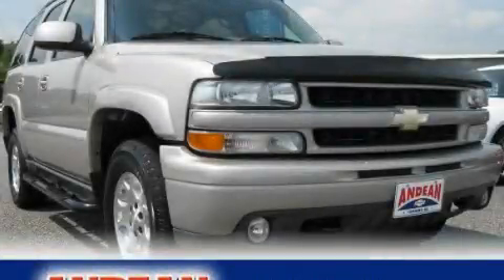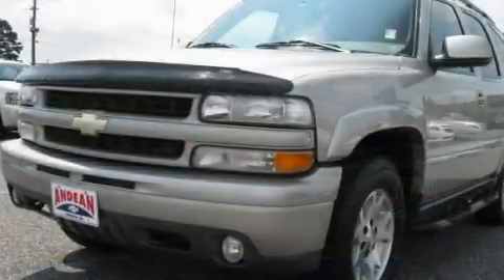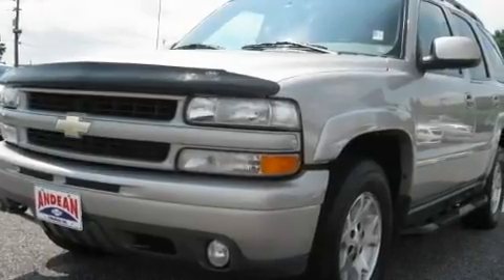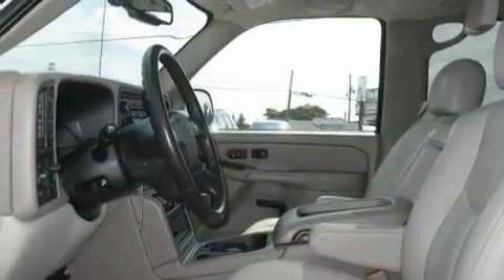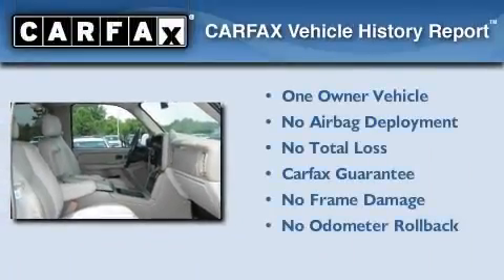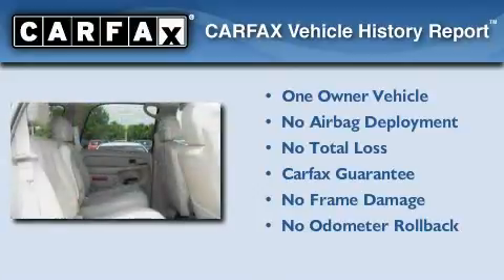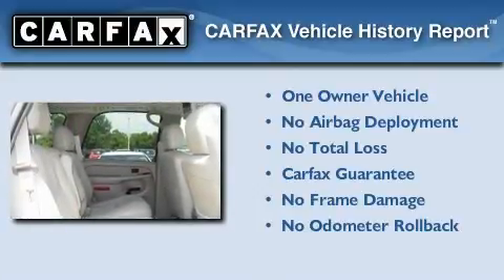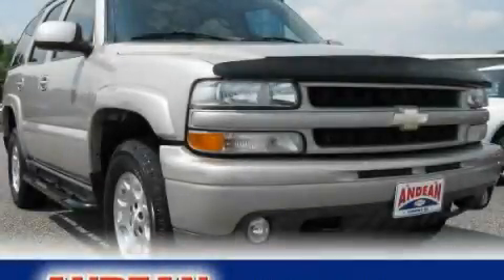2004 Chevrolet Tahoe Cumming GA 30040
Year : 2004
 Make : Chevrolet
 Model : Tahoe
 Engine : Gas V8 5.3L/327
 Trans . : Automatic
 Exterior : Silver Birch Metallic
 Miles : 87,724
 Interior : Tan/Neutral
 ANDEAN MOTOR CO
 527 Atlanta Rd
 Cumming , GA 30040
 Used 2004 Chevrolet Tahoe Cumming GA